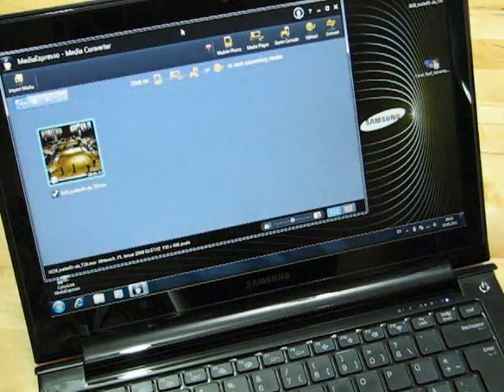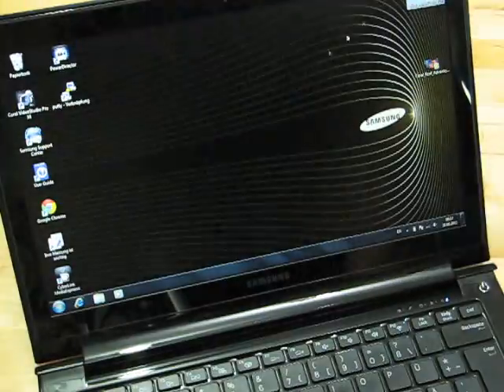Samsung Series 9 Demo and Ultrabook Thoughts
with the Samsung Series 9 (900X3A) Sandy Bridge (Core i5 2nd generation) laptop. 13" screen with 1366x768 and a super fast 128GB SSD